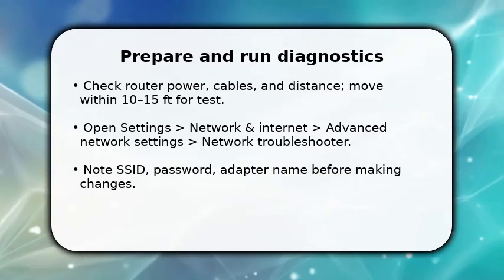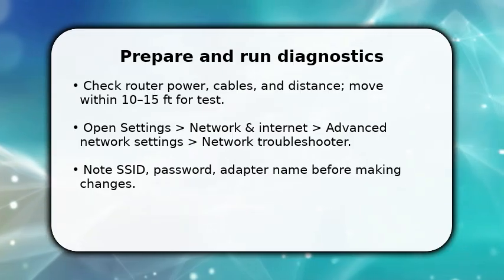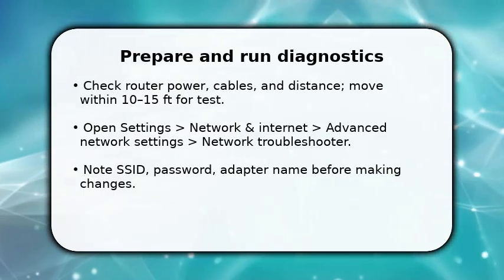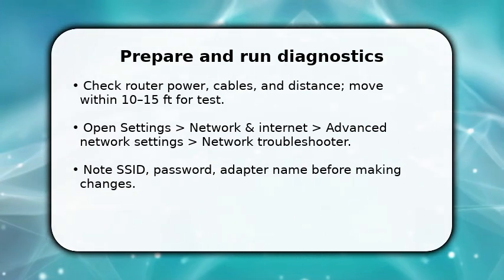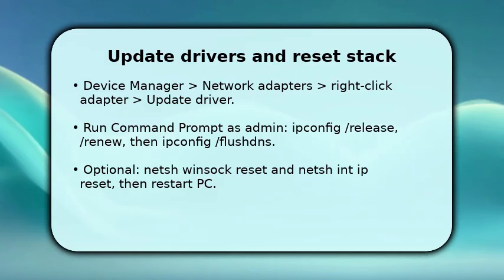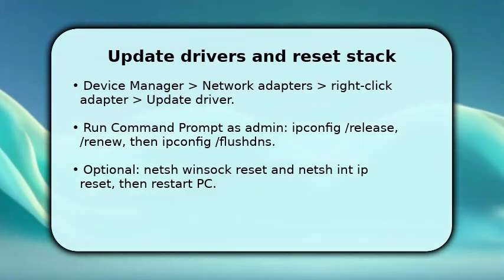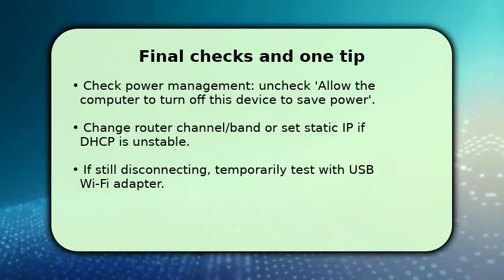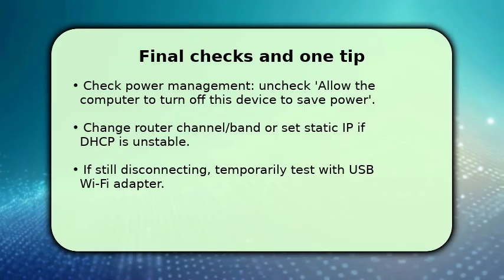How to Fix Wifi Keeps Disconnecting Windows 11 - Step by Step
How to Fix Wifi Keeps Disconnecting Windows 11 - Step by Step | 🔒 Surfshark VPN Deal — Stay private and secure. $1.99/mo + 3 Months Free ▸

Experience a stable and uninterrupted internet connection on your Windows 11 PC with our comprehensive guide. Discover the common reasons behind intermittent Wi-Fi disconnections, troubleshoot effectively using step-bythy fixes, and enhance productivity without constant network hiccups.

Windows 11, Wi-Fi keeps disconnecting, fix wifi issues on Windows 11, stabilize Wi-Fi connection for PC, troubleshoot intermittent internet connectivity in Windows 11